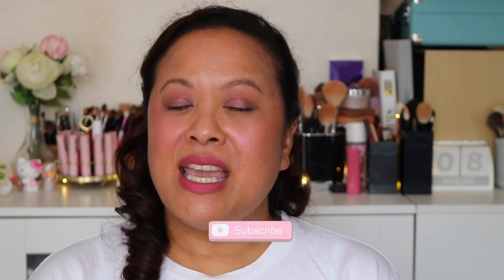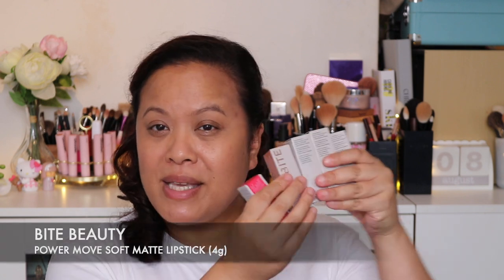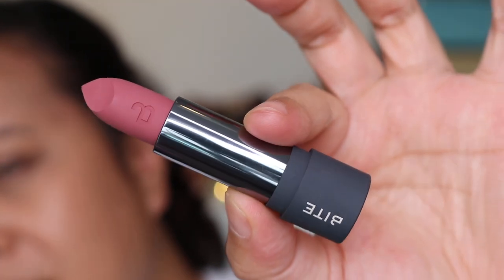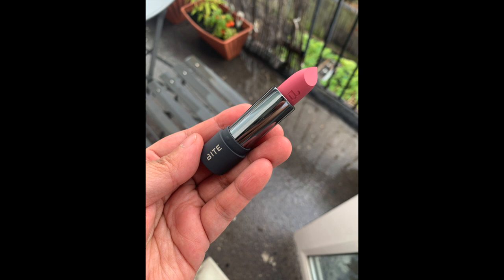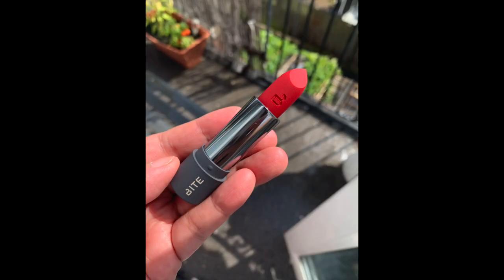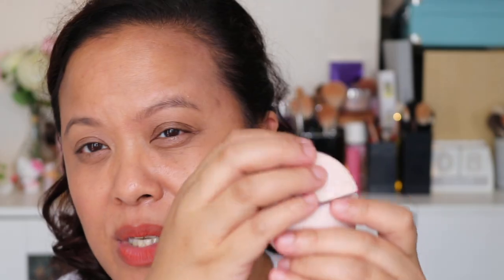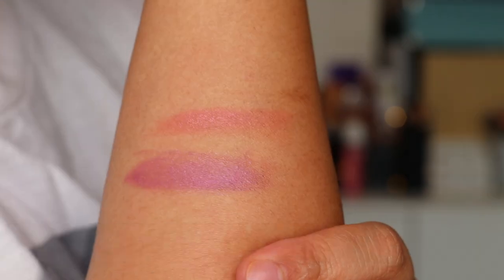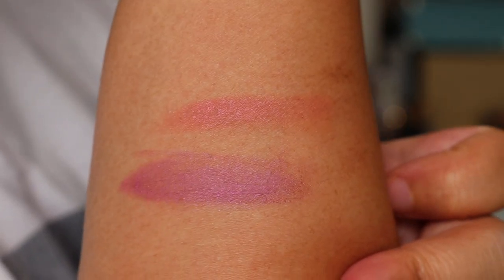Bite Beauty Power Move Soft Matte Lipstick, Daycation Whipped Blush, Upswing Full Volume Mascara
Recently reformulated and launched in the UK, I wanted to share my thoughts on the new Power Move Soft Matte Lipsticks, I picked up 5 of them, the Daycation Whipped Blush I picked up 2, and the Upswing Full Volume Mascara.

Bite Beauty Power Move Soft Matte Lipstick
Bite Beauty Daycation Whipped Blush
Bite Beauty Upswing Full Volume Mascara

About me:❤️️❤️️❤️️
I'm a beauty vlogger and freelance makeup artist.
Age: 42
My Foundation matches:
Beauty @amrasbeautyblog
Professional Makeup @amramua

0:00 Intro
0:48 BITE BEAUTY
1:27 POWER MOVE SOFT MATTE LIPSTICK (4g)
1:53 DAYCATION WHIPPED BLUSH
2:26 UPSWING FULL VOLUME MASCARA
3:10 TAMARIND
3:57 LIP SWATCH
5:24 HARISSA
5:50 LIP SWATCH
6:52 SUGAR BUNS
6:62 LIP SWATCH
7:38 JUNIPER
8:07 LIP SWATCH
8:39 HOT TOMATO
9:07 LIP SWATCH
9:57 MELON MOJITO
10:58 CHEEK SWATCH
12:11 EYESHADOW SWATCH
13:10 UPSWING FULL-VOLUME MASCARA
13:31 EYELASH SWATCH
14:43 HIBISCUS SLUSH
15:25 CHEEK SWATCH & EYESHADOW SWATCH
17:27 ARM SWATCHES - LIPSTICKS
17:54 ARM SWATCHES LIPSTICK COMPARISONS
18:50 ARM SWATCHES - DAYCATION
19:15 Overall Thoughts